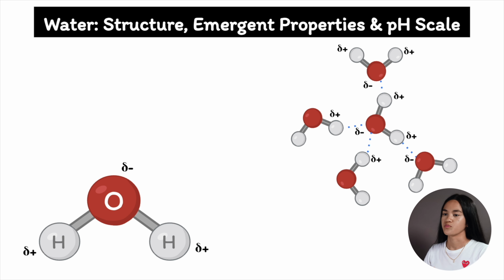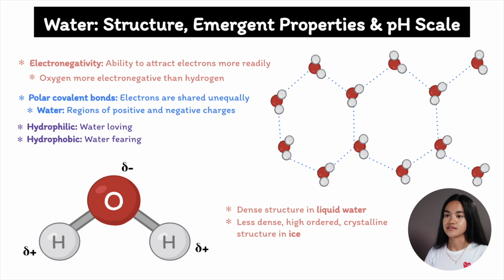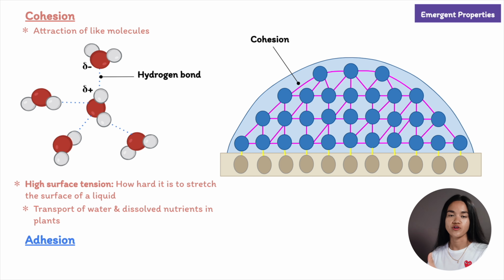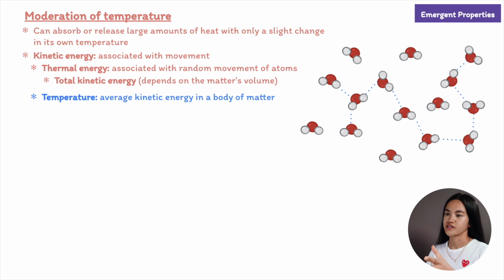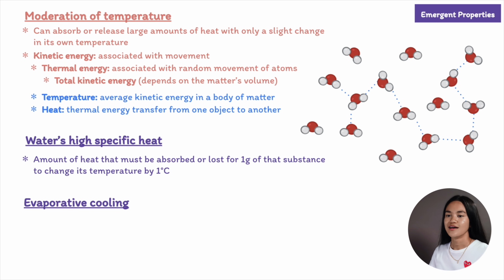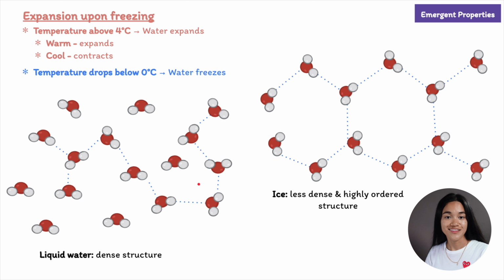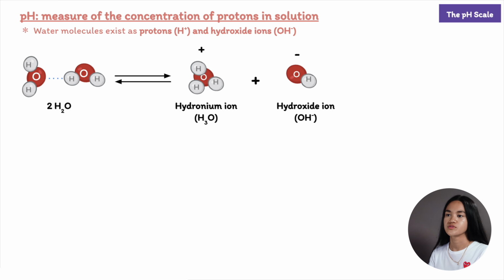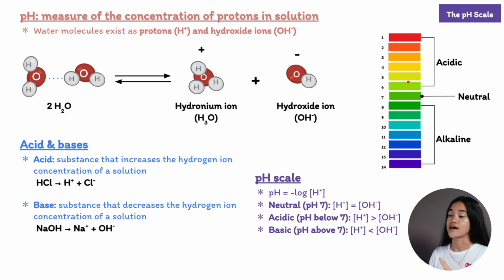Water Structure & The pH Scale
In this lecture, EKG is going to cover the structure of water and its emergent properties. We're going to break down hydrogen bonding, how water is a polar molecule and how it behaves in liquid form and ice. Next, you'll learn about the emergent properties of water: its cohesive behaviour, ability to moderate temperature, expansion upon freezing, and its versatility as a solvent. Finally, we're going to discuss acids and bases and the importance of the pH scale.

Table of Contents:
0:00 Intro
0:30 Water Structure
4:08 Cohesion & Adhesion
6:56 Moderation of Temperature
13:38 Expansion Upon Freezing
15:01 Versatility As A Solvent
17:10 Acids & Basis
19:16 pH Scale